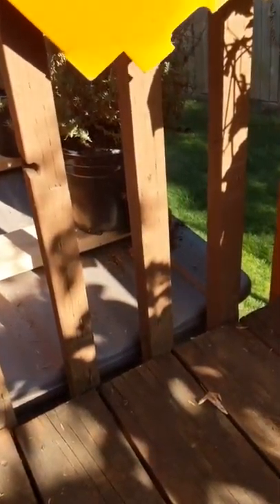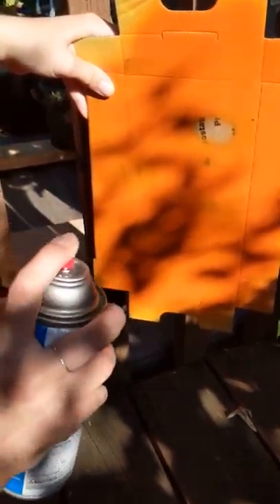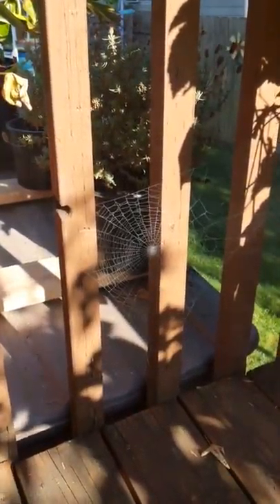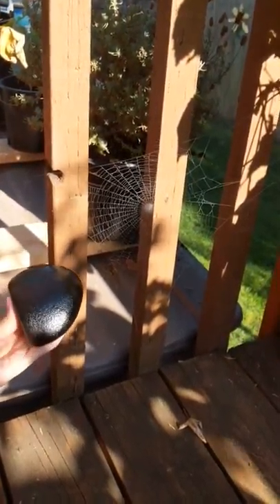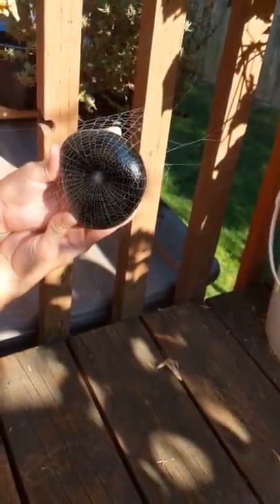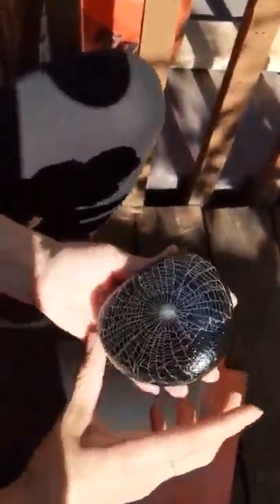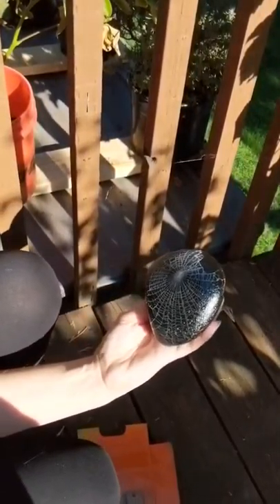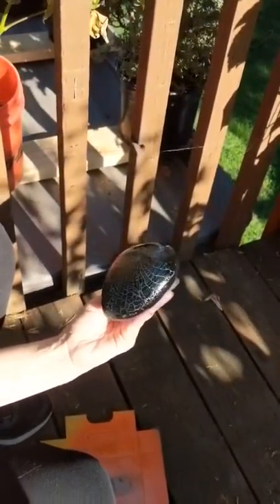Spray painting real spider web on painted rock : a quick how to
Here is a quick video on how to transfer a real spider web onto a painted rock.
💥💥💥💥No spiders were harmed in the making of this video 💥💥💥💥

First find an abandoned web. Do not kill any spiders to make your rocks that's not what this video is about.
Start with a black or white painted rock and spray it very lightly with a coat of sealer. The rock should feel tacky so that the web sticks better to it.
Next spray the web with an opposing color of your rock. For example if you are using a black rock you would spray the spider web with white paint so that it shows up on the rock.
I usually use a piece of cardboard and hold it behind the web so that I don't spray paint onto anything behind or around.
With the web sprayed with a decent coating of paint (I usually spray at least 5-6 times so that there is plenty of paint on the web but not too much so that it is too heavy and breaks the web. A happy medium 😊)
Next take your rock that should still be tacky feeling (if not lightly spray with gloss again) and bring it up behind the web, pressing the rock into the center of the web. Use your fingers or a stick to lightly break the web away around the sides so that it lays down nicely onto the rock.
Last I recommend spraying your web rock with a few light coats of sealer so the web is stuck onto the rock otherwise it will rub off. After it's thoroughly dry I would seal several times with a  high gloss sealer to ensure the web stays intack.